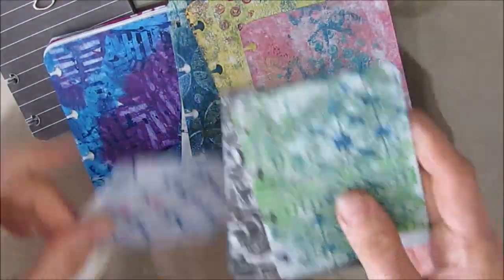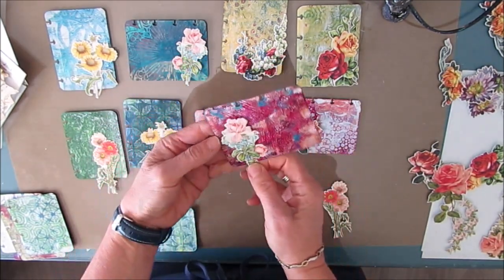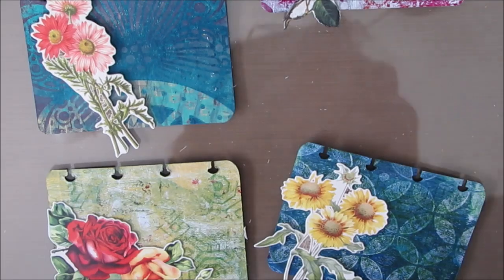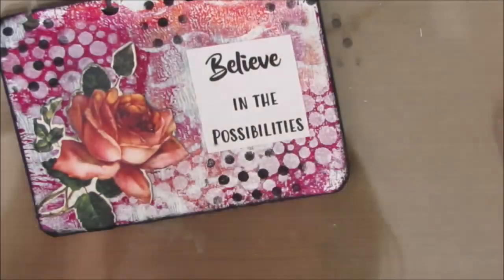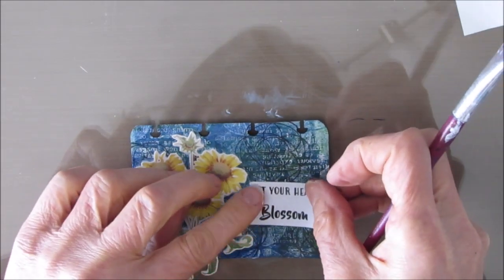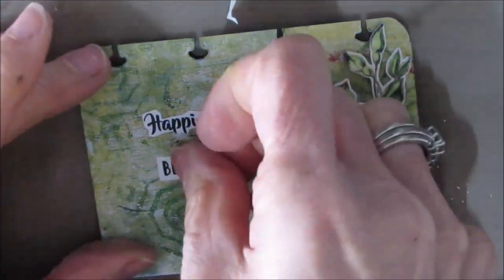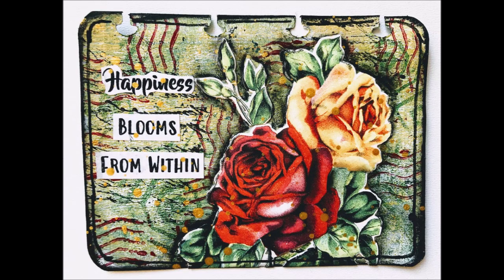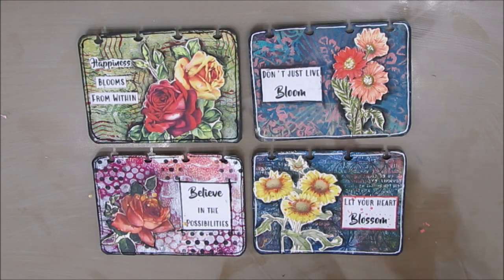Mini Art Journal Tutorial- Tim Holtz Ephemera Pack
Mini makes are great when you don't have a lot of time to create. Set yourself up by doing mini pages in stages. Tim Holtz ephemera packs are great ready to go focal images.
FEATURED SENTIMENT PACK -THROUGH THE GARDEN GATE
TCW 5005 Swiss Dot Plus
Bo Bunny Postale Stamps
Stampers Anon Reflections Stamp
Mini Ink Blending Foams
Ranger Blending Tool
TCW Gel Medium Matt
A4 Plastic Wallets 13.18 X 9.25
A5 Plastic Wallets 9.5 X 6.5
Inktense Pencils 72
Inktense Blocks 36